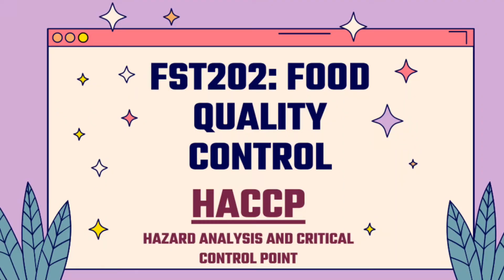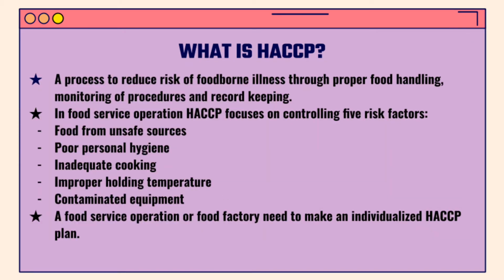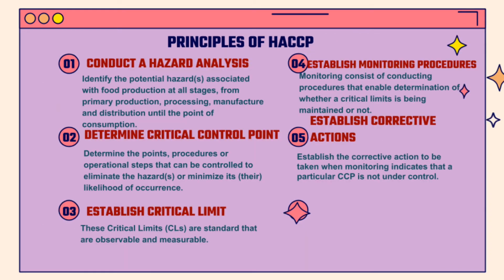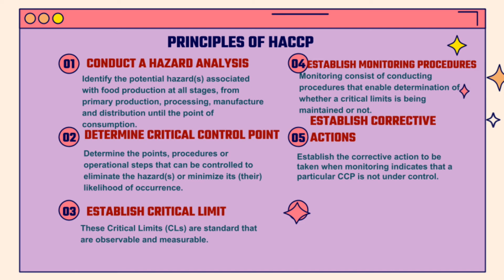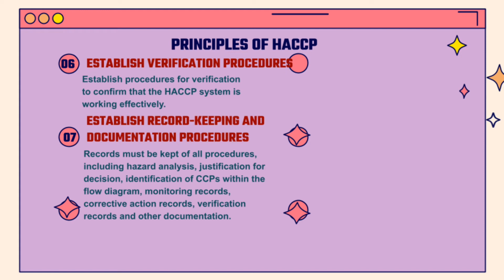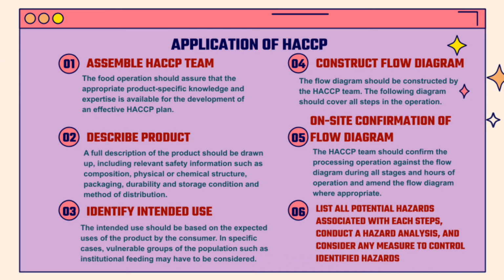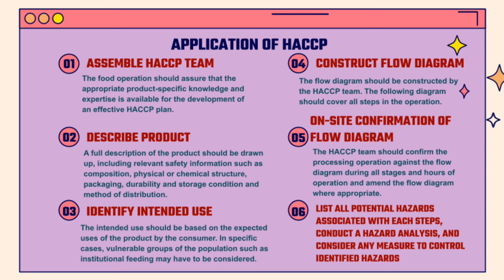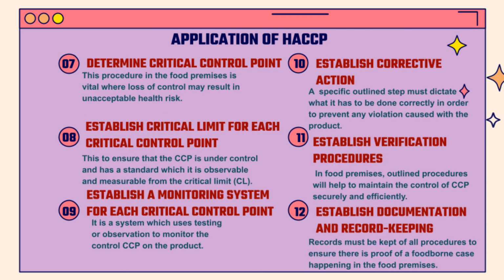FST202- FOOD QUALITY CONTROL (HACCP)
Hello everyone!! This video is about one of the food quality control which is HACCP. Enjoy this video !!

Group members:
Ismah Khadijah
Hefy Nur Dayana
Marcello Carbone